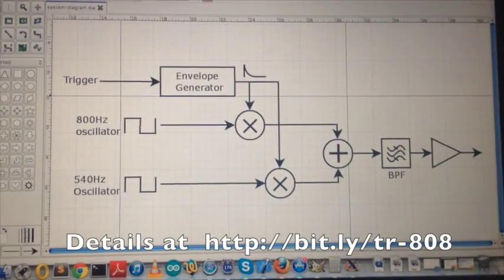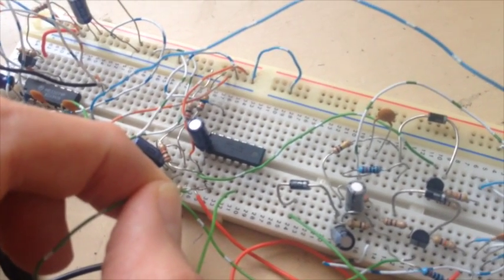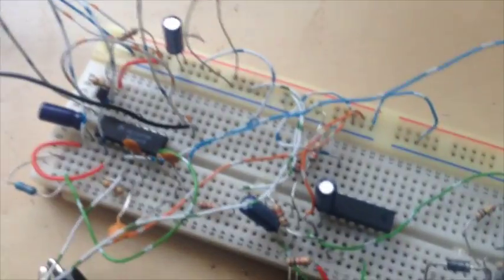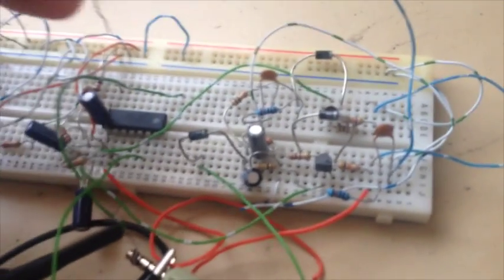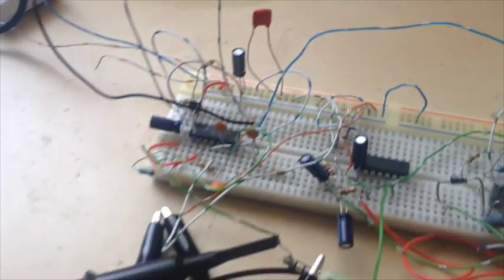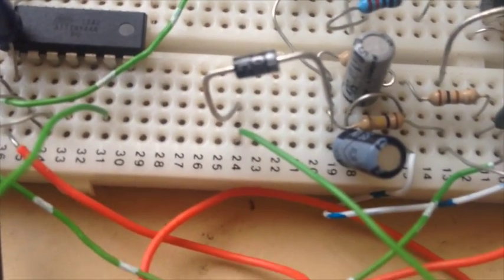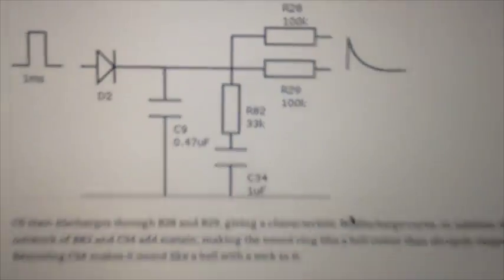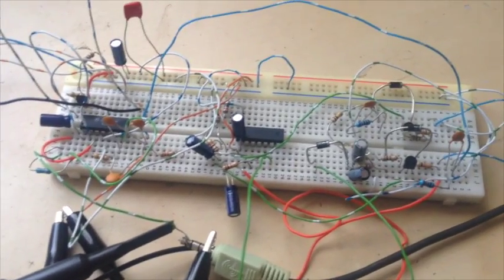Roland TR-808 cowbell rebuild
Rebuild of the Roland TR-808 cowbell, based on the circuit in the original service manual.